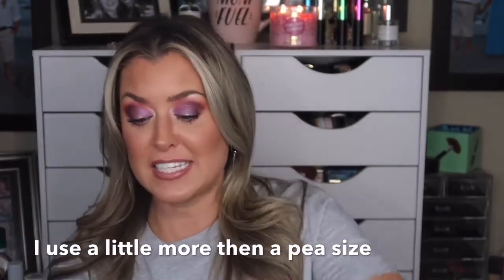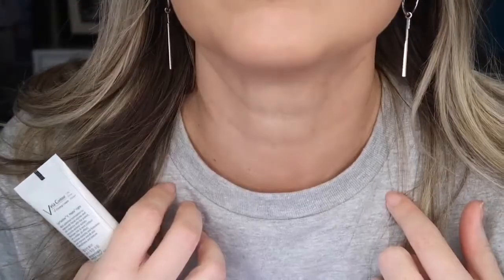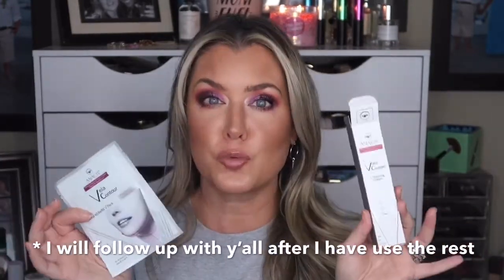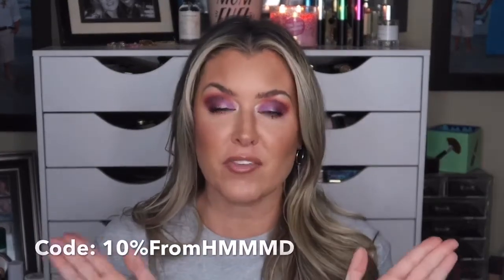Korean Skin Care Routine Double Chin Reducer Neck Firming Face Shaping Cream and Masks Vela Contour.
Finding outter beauty has never been easier thanks to the wonders of Anacis Vela Contour's anti-aging skincare. This dynamic cream acts as a double chin remover but doesn't stop there. If you have a youthful face, don't let sagging skin around the jawline inform the rest of your facial structure.

Turn to the lightweight Vela Contour V Firming Cream by Anacis to sculpt your skin with its neck-firming formula. This set utilizes Lys'lastine™ V, a herbal extract backed by clinical trials, gives your skin improved elasticity, moisture retention and firmness. Best of all, unlike makeup, which just covers defects and flaws, it improves the overall health of your skin, adding smoothness and texture to dry, loose areas on your face and neck.